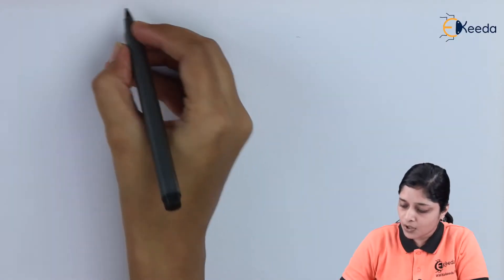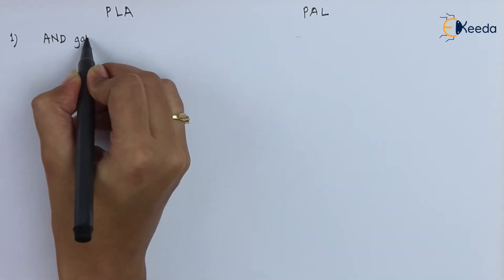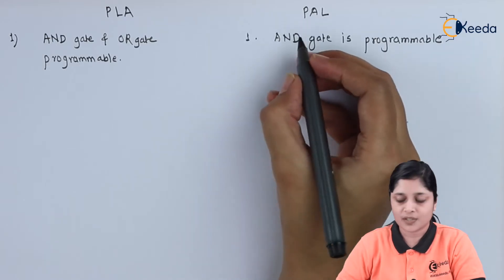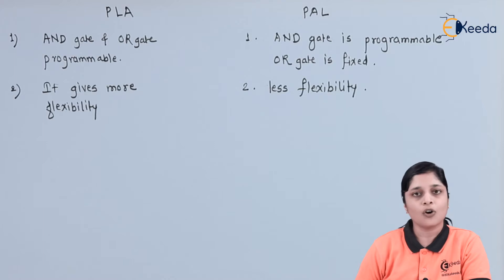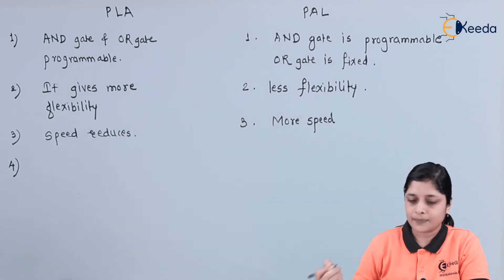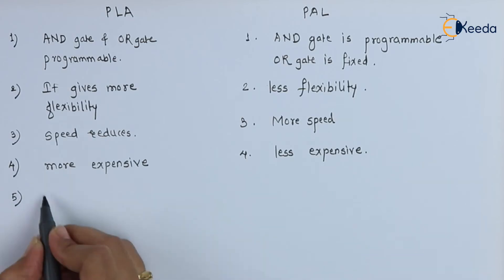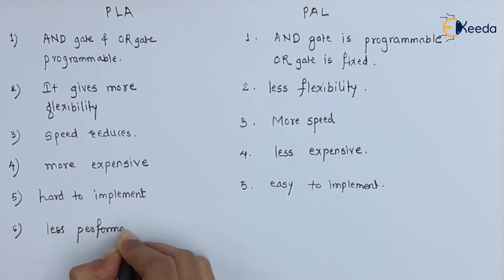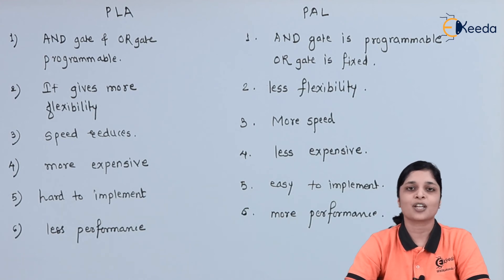Comparison Between PLA and PAL | Programmable Logic Devices | Digital Electronics in EXTC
Explore the realm of digital electronics with our insightful video on the Comparison Between PLA and PAL, two vital Programmable Logic Devices (PLDs). Unravel the intricacies of these devices, understanding their roles, functionalities, and applications in the realm of digital circuits. We delve into their design, differences, and specific use cases in the field of Electronics and Telecommunications Engineering (EXTC). Join us to grasp the nuances between PLA and PAL, empowering your knowledge in Digital Electronics in just a single watch!

Happy Learning.